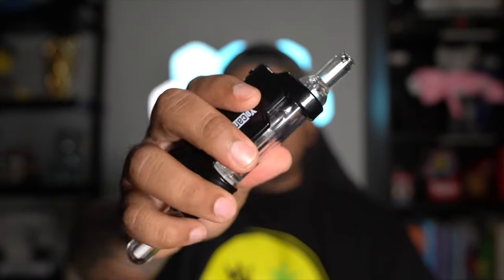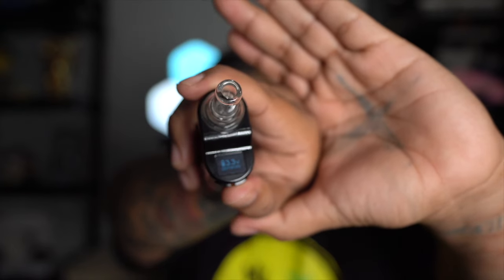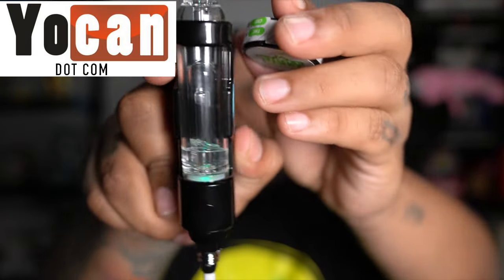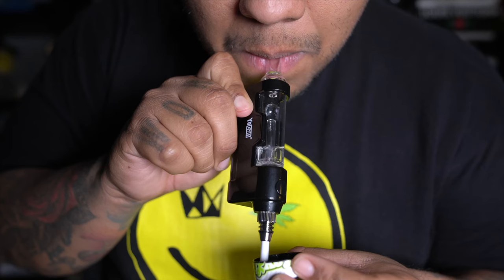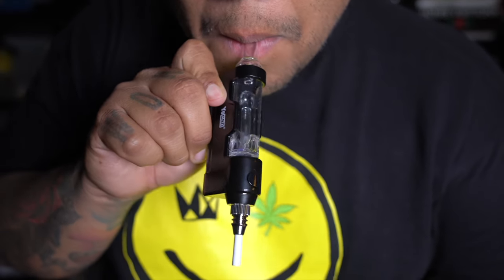THE EASIEST WAY TO HIT A DABB IN 2024...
Camera I Use
Zoom Lens For Camera (Use In Studio)
Wide-angle Zoom Lens (For Vlogs)
** EDUCATIONAL PURPOSES ONLY **
If you enjoyed this video please share with a friend! Want more like these? Make sure to give it a big thumbs up!!